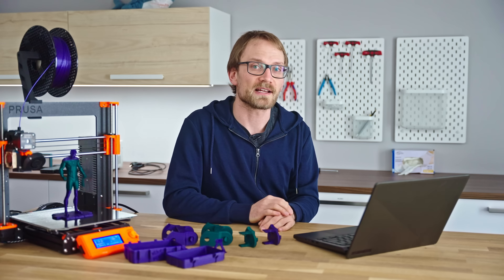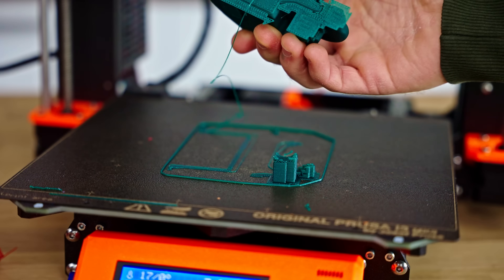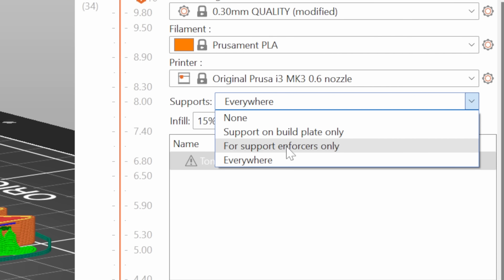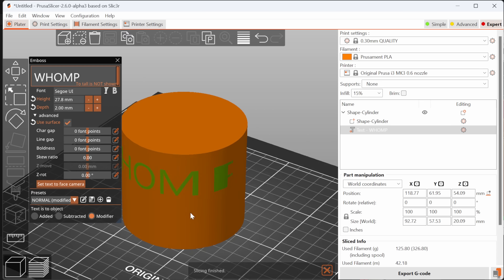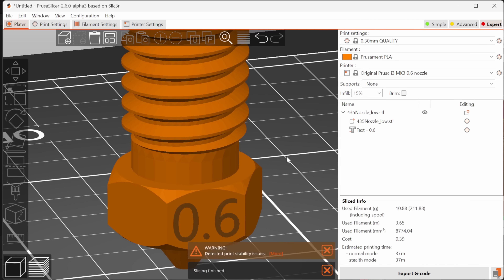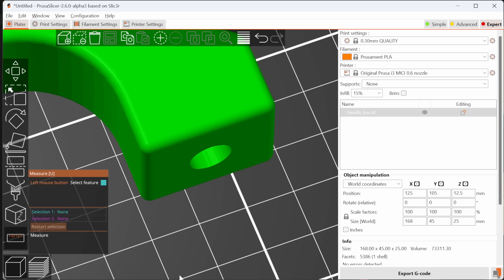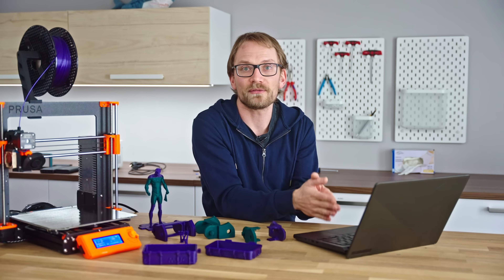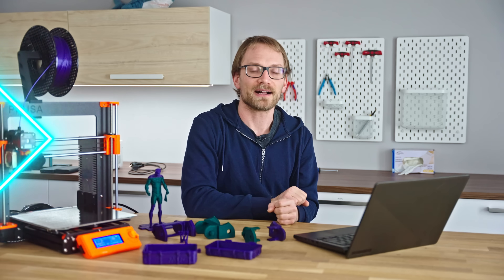PrusaSlicer 2.6 might change how we work with 3D files (and you can use it with any 3D printer)!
Models shown:
Skull holder for glasses by 3D in Plastic